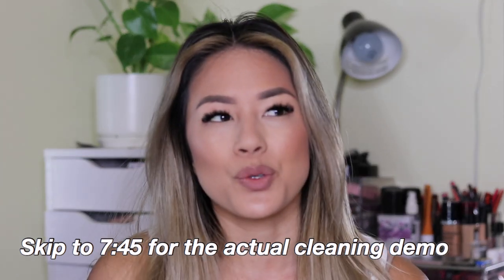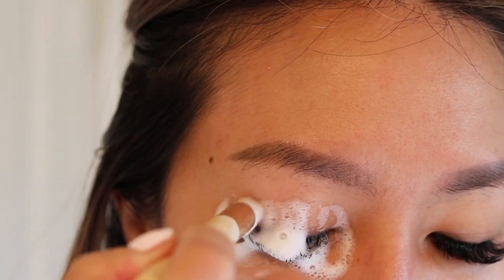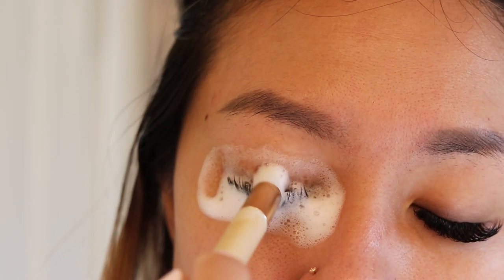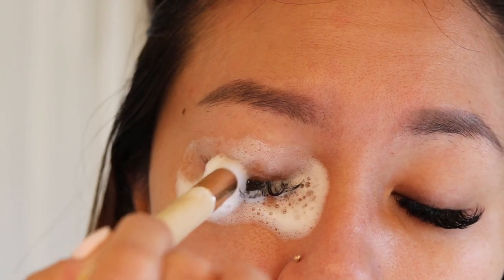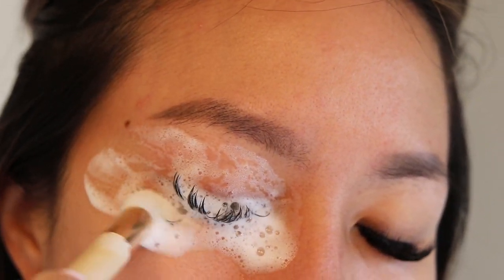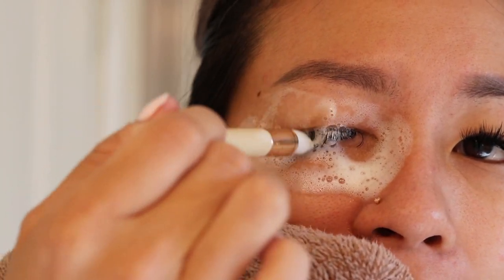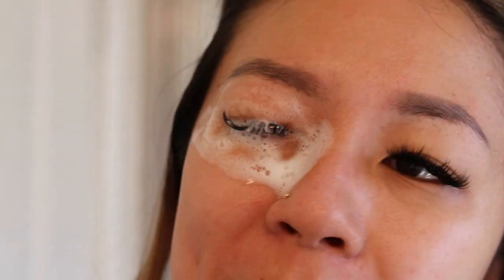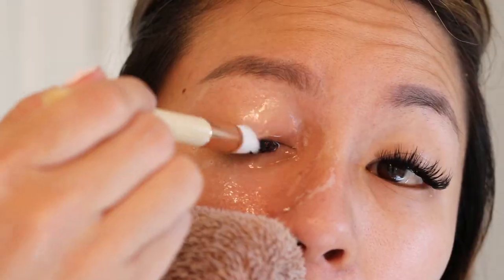HOW TO TAKE CARE OF LASH EXTENSIONS | How to make your lash extensions last longer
Hey guys! Today's video is all about lash extensions.  I love how easy it is to get ready in the morning, but it's important to take care and maintain your lashes so they maintain and have a good retention.  I am not a lash technician but this is how I clean my lash extensions and some tips to make your lash extensions last longer.

-Portable lash fan